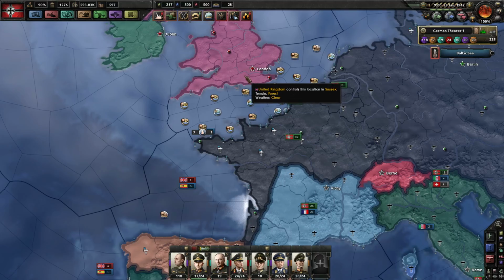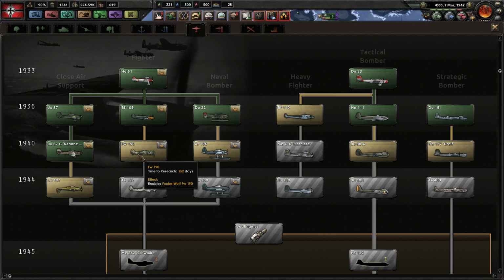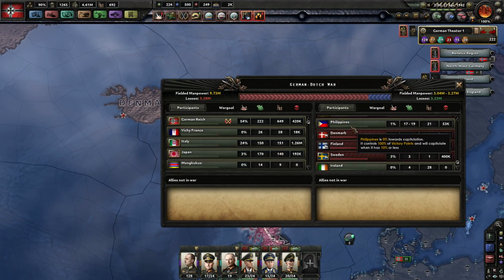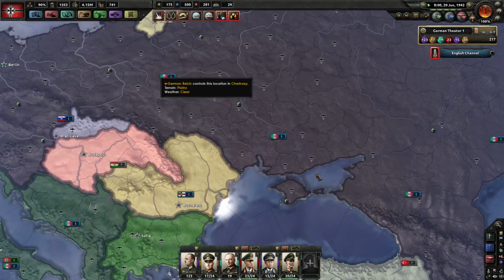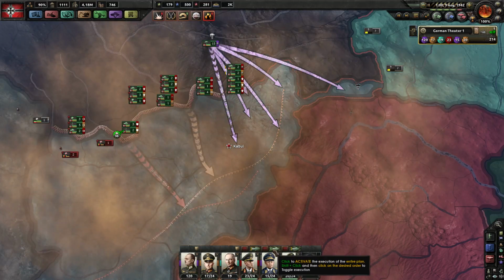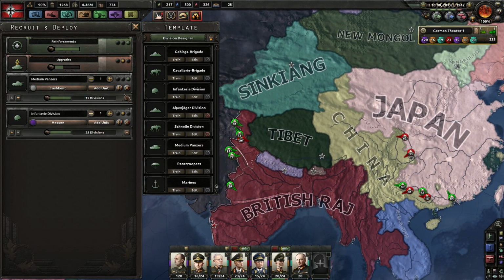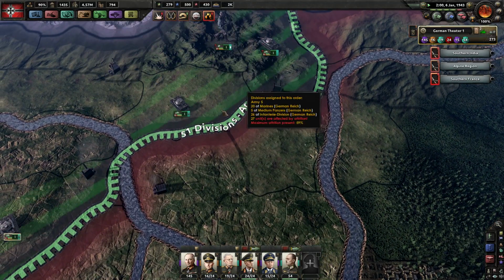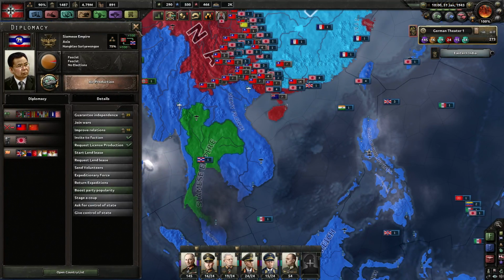Hearts of Iron IV - Germany #5 - Operation Sea Lion